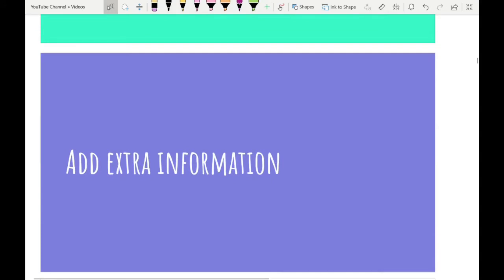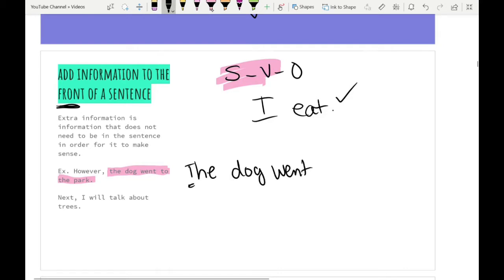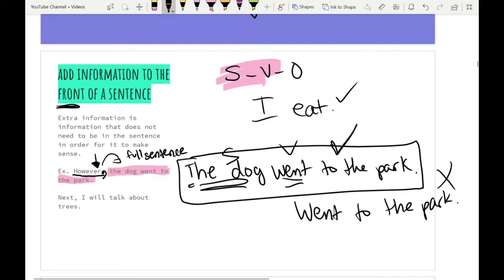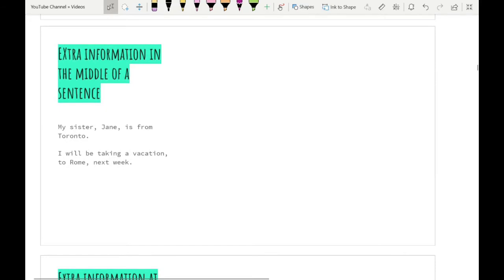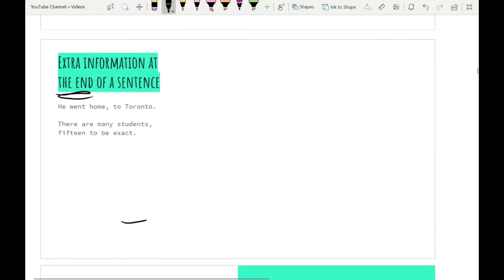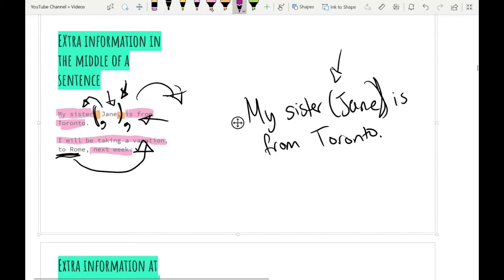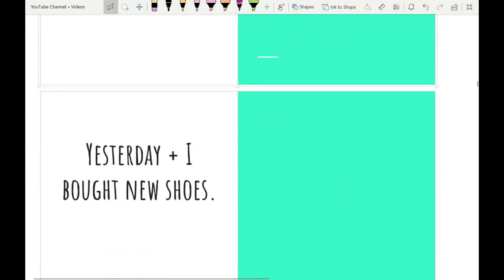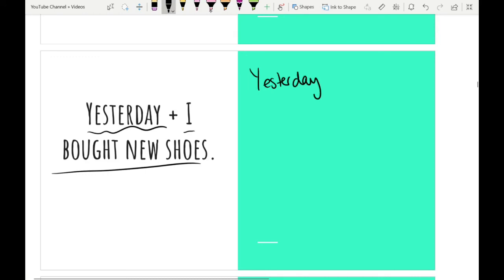Commas for Extra Information (Rule #2)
This video goes over the second rule about commas: how to use them for adding extra information. We learn all about where to put extra information into our sentences and how to make sure we are using the commas correctly. And, as always, if you have any comments, suggestions or ideas, please leave them in the comments section below.